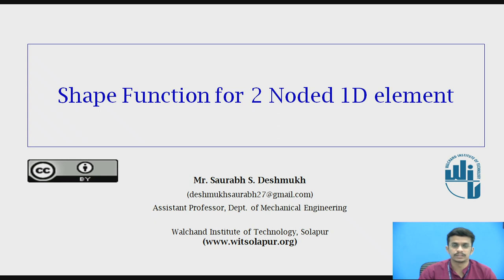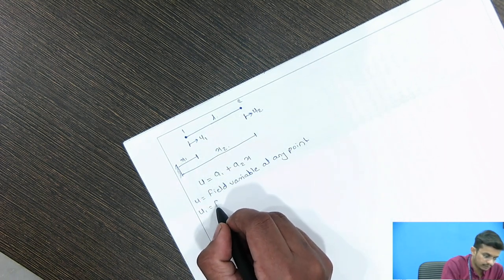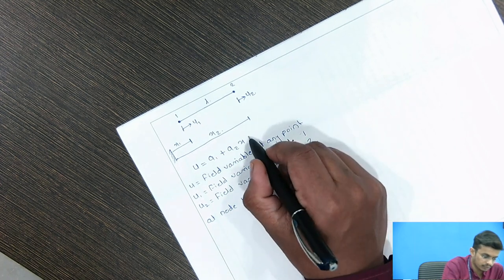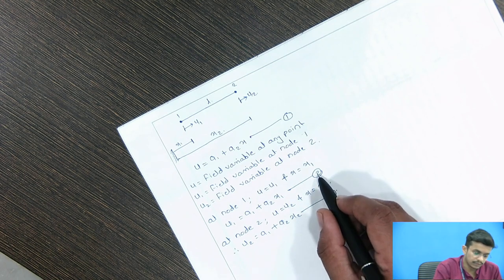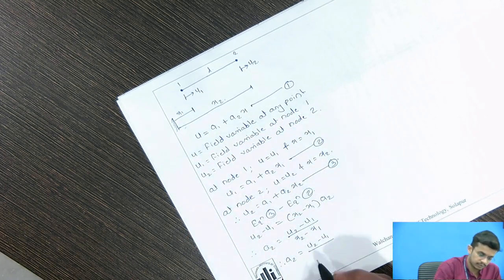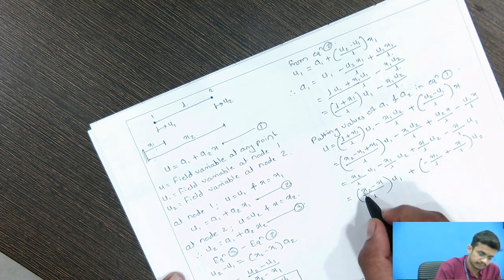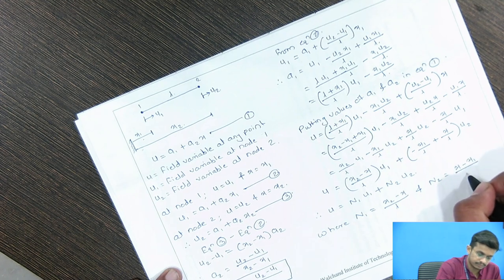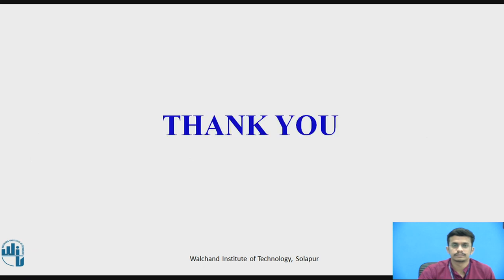Shape Functions of 2 node 1 D Bar Element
Mr. Saurabh S. Deshmukh
Assistant Professor,
Walchand Institute of Technnology, Solapur.